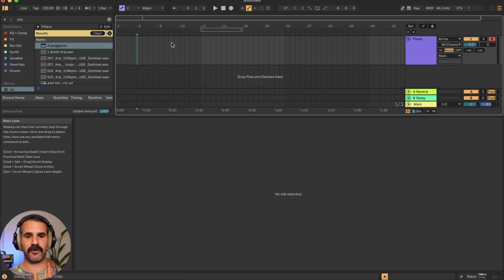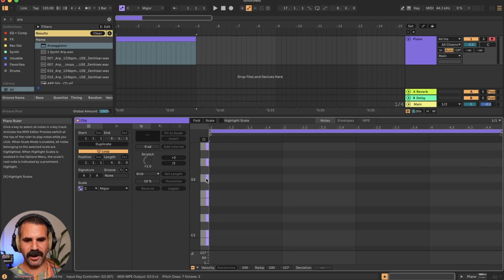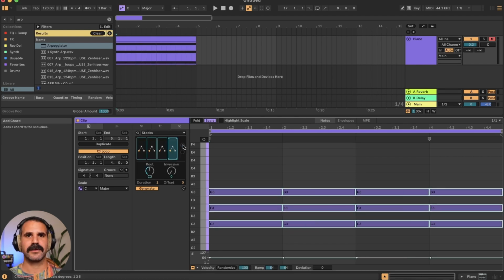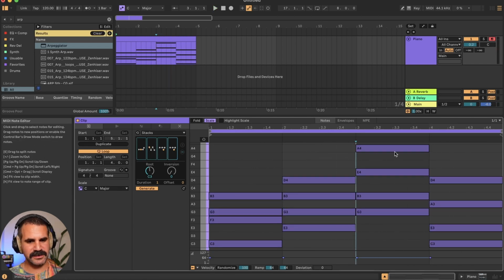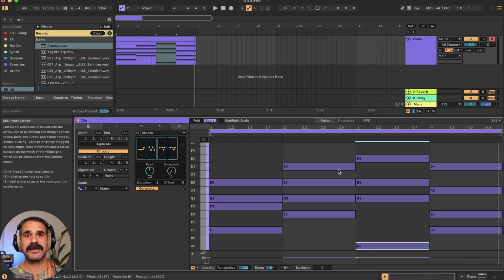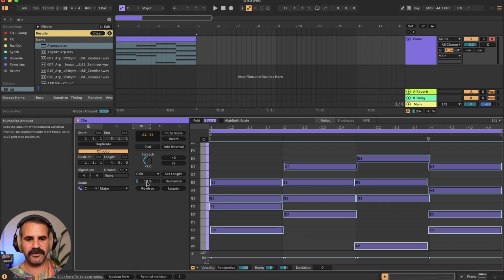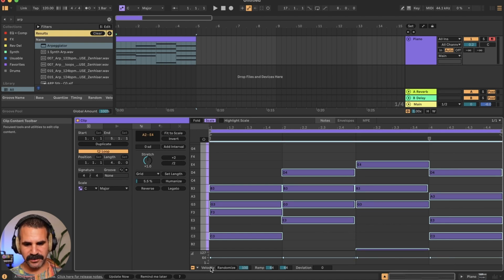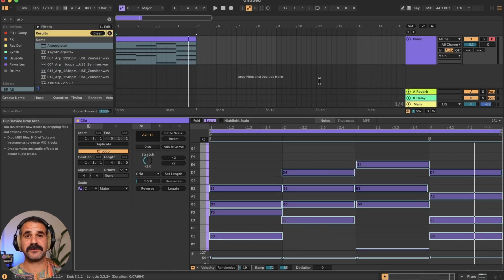This Ableton Hack Writes Chords FOR YOU! No Music Theory Needed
I’ve built a process that helps you finish release-ready tracks, grow your skills fast, and get to that dream of having people actually hear and love your music.

Struggling to create chord progressions without getting lost in music theory? Ableton Live 12’s Stacks MIDI Tool makes it effortless. This powerful feature helps you generate rich, dynamic chords instantly—so you can focus on creativity instead of complex theory.

In this video, I’ll show you how to:
✅ Use the Stacks tool to create professional-sounding chords
✅ Select chord patterns and set root notes
✅ Customize inversions to match your musical style

By the end, you’ll have an easy way to build sophisticated harmonies—even if you don’t know music theory.

🔗 JOIN THE FREE DIY MUSICIAN COMMUNITY!
If you found this video helpful, you’re going to love what’s inside my free community, DIY Musician. Get access to:
🎹 Free courses to help you produce music faster
🎼 A massive MIDI chord pack (10,000+ MIDI files)
📖 Exclusive eBook: Bedroom to Billboard
🎧 A network of artists & producers to collaborate with

Now, let’s dive in and get those chords flowing! 🎶